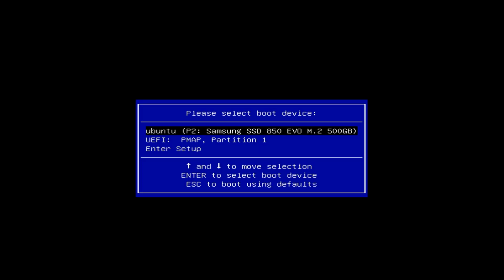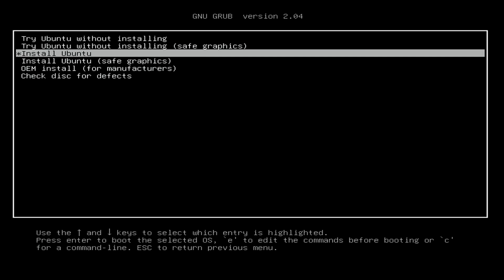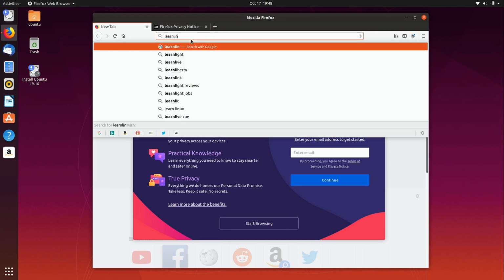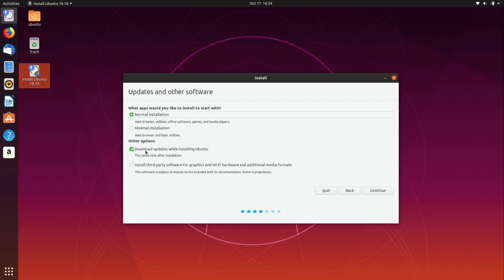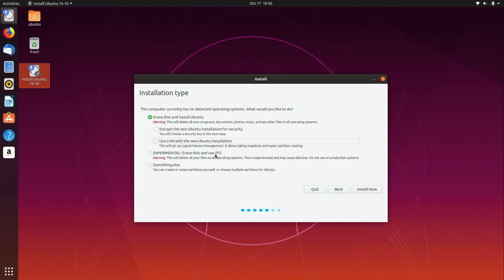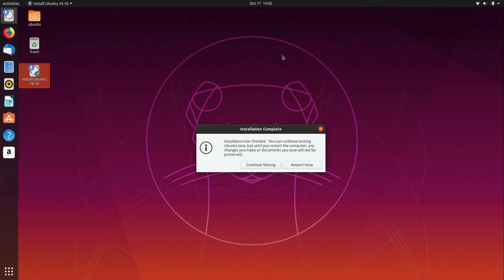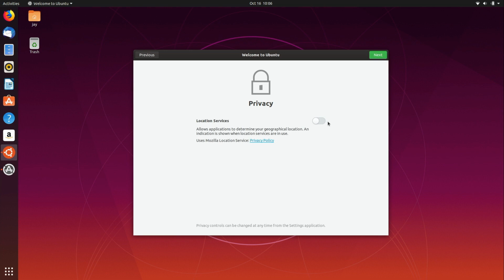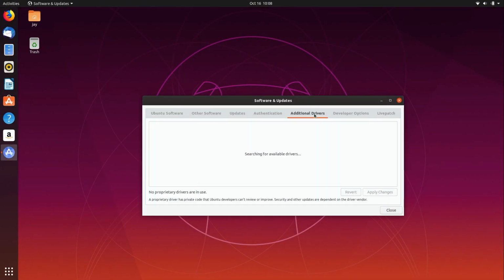Ubuntu 19.10 Installation Overview and Walkthrough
In this video, we'll take a look at the process of wiping a disk and performing a clean installation of Ubuntu 19.10. You'll see the process of installing this distribution on actual hardware, from beginning to end.